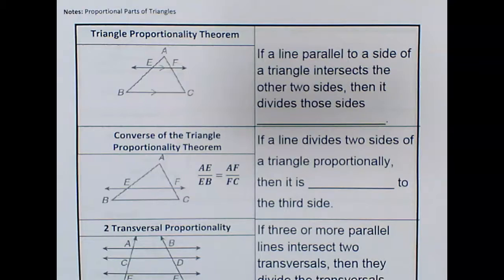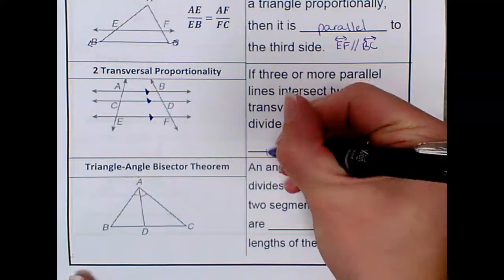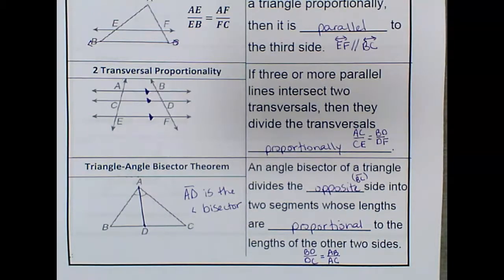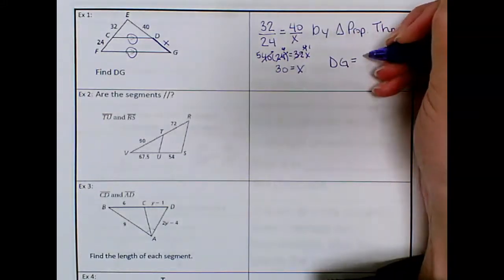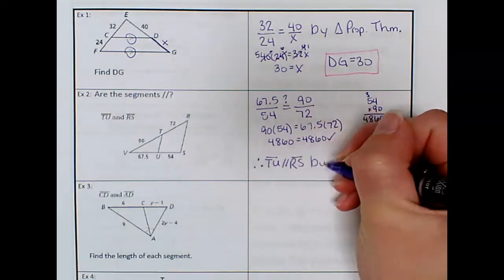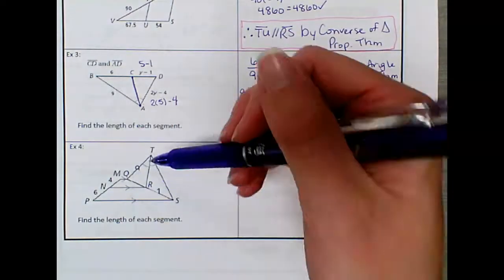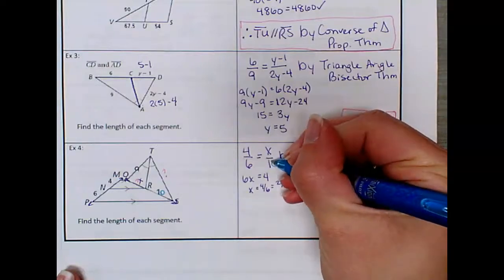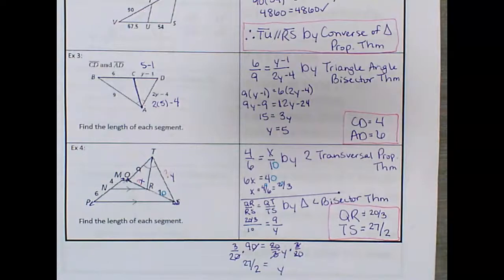Proportional Parts of Triangles